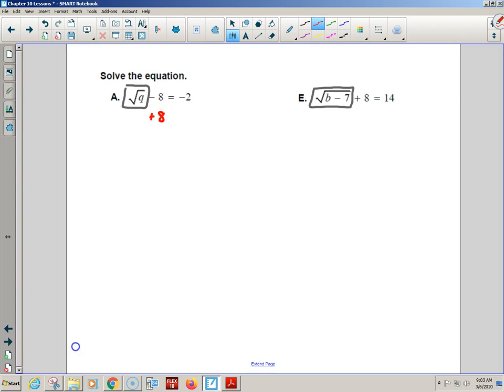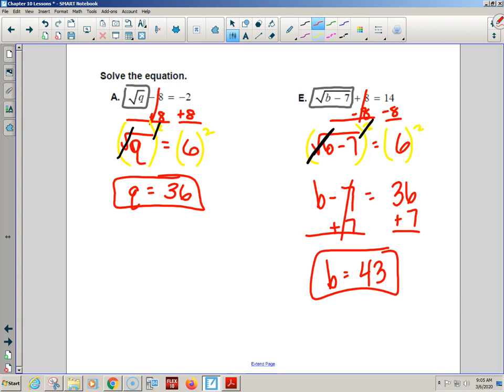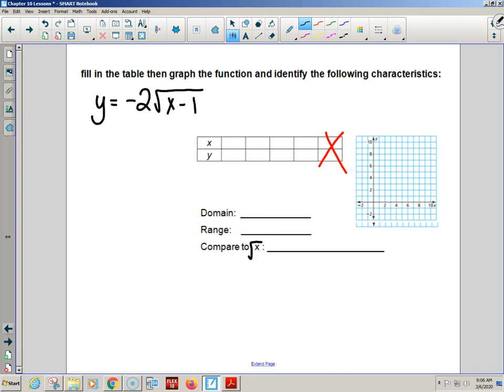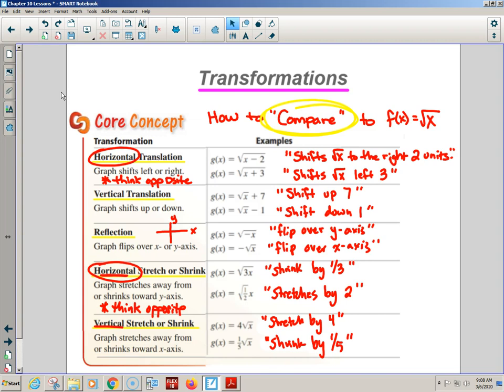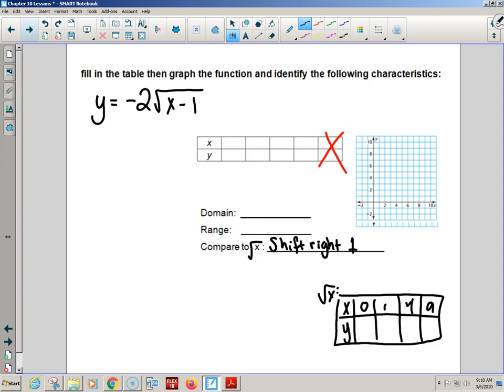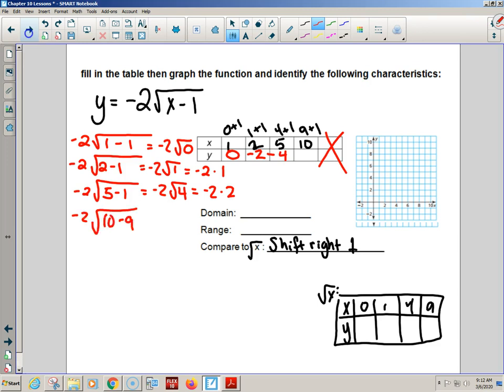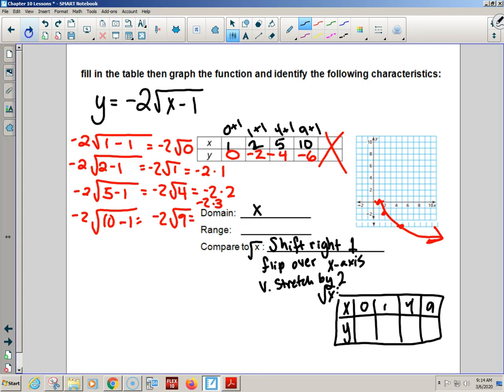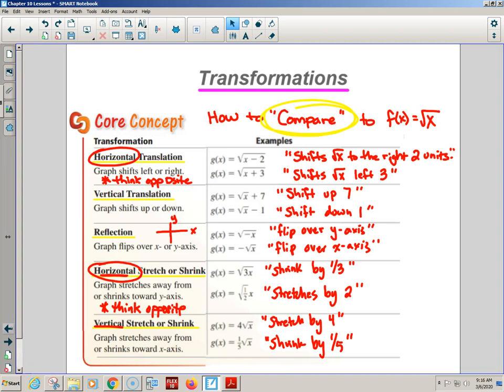Alg1B 03 06 20